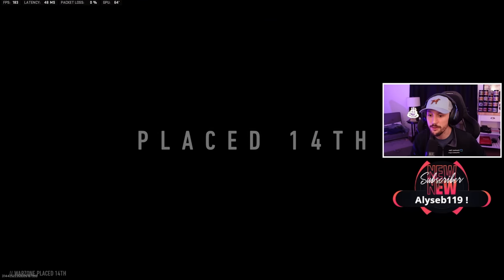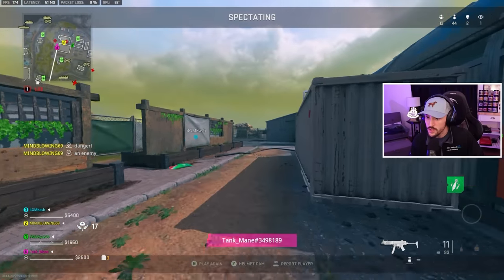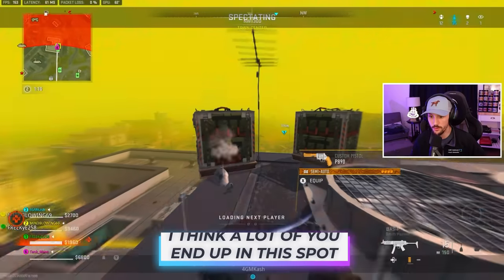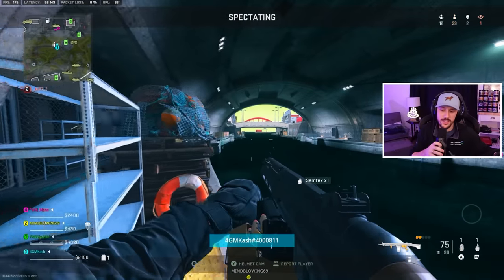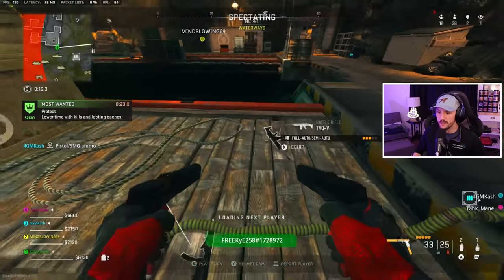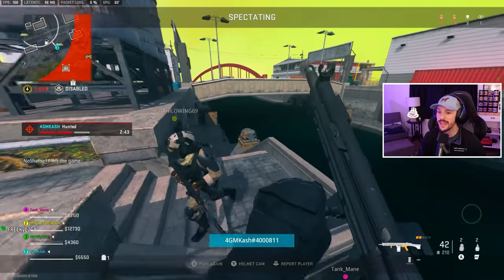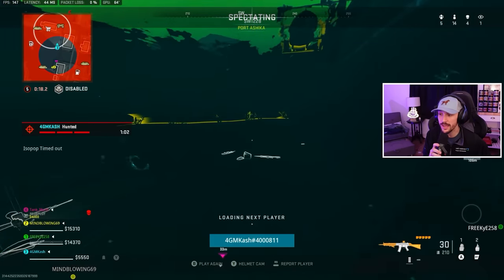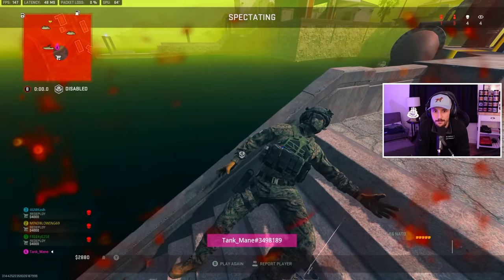This Team STRUGGLES Just Like You Do! How To Get Better At Warzone 2s Ashika Island While Spectating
This team makes A LOT of the same mistakes that you make so today we are going to coach you through them LIVE while spectating.

My Goals:  I only have one goal. Help you get better at Warzone 2 so that you can get more kills, die less and win more. That's it. Every video I do, I keep that one goal in mind and think about how I can make it the most beneficial for you.

Early Game Strategy (0:00)
Mid-Game Blender (3:40)
Dealing with THE FULL BLENDER (6:17)
Clutching Up End Game (9:31)